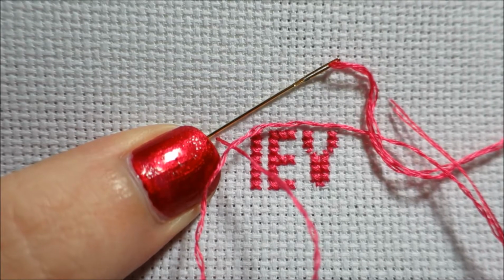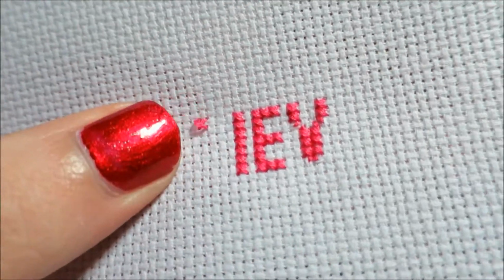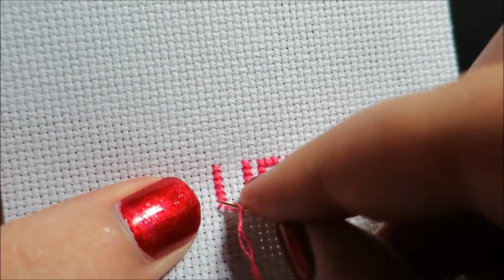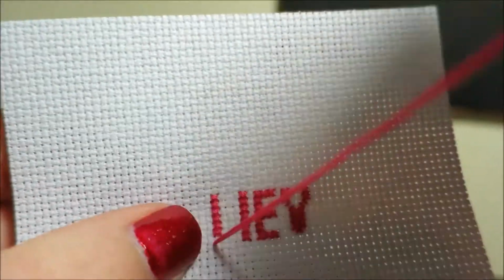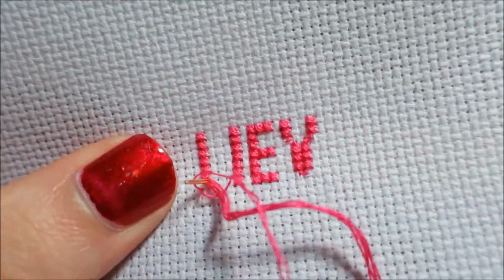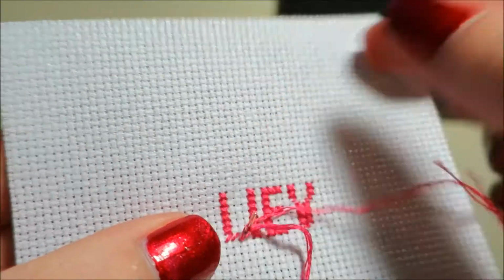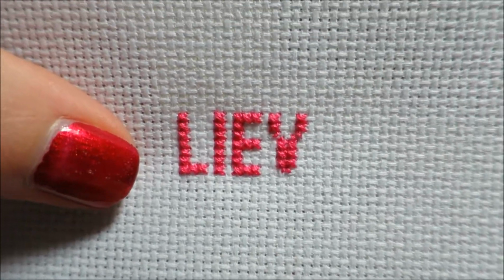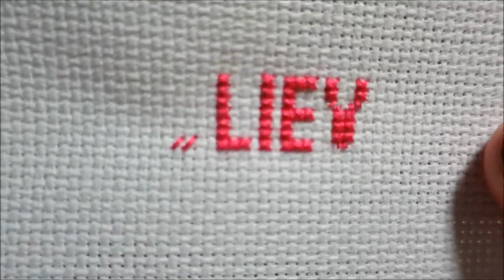The Five-Minute Stitch! Mini Kit Rotation - EP09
Welcome to Episode Nine of our Mini Kit Rotation!

The Current Project: Believe By Janlynn

In today's episode, I decide to start working left and start on the letter 'L'.
Things Discussed:
►Cross Stitch:

►The Five-Minute Stitch! Mini Kit Rotation - INTRODUCTION